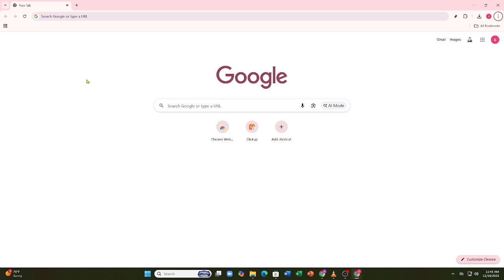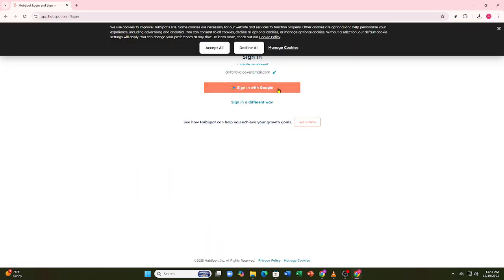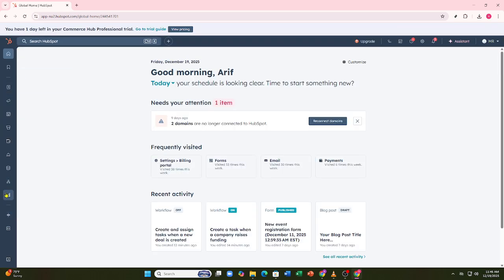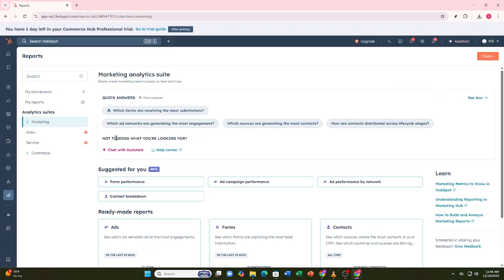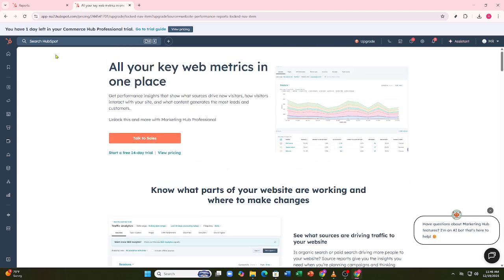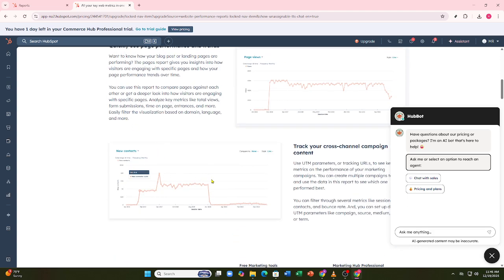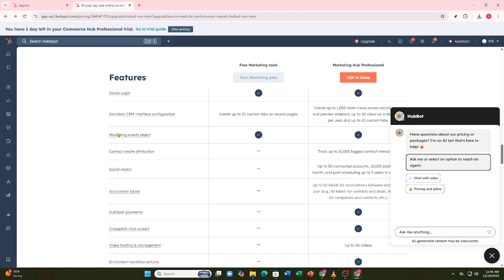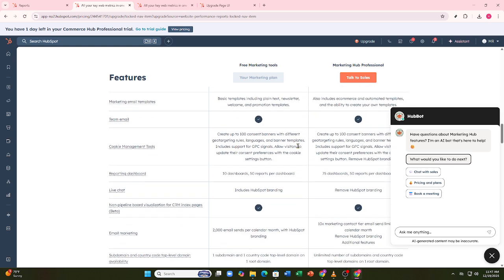How to track website traffic in HubSpot Full Guide 2026 Step by Step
Learn how to track website traffic in HubSpot with this full step-by-step guide for 2026. This tutorial covers setting up tracking, analyzing visitor behavior, monitoring traffic sources, and interpreting HubSpot analytics to improve your marketing strategy. Perfect for marketers, business owners, and sales professionals, this guide will help you understand your website audience and make data-driven decisions. Follow along and master website traffic tracking in HubSpot today!